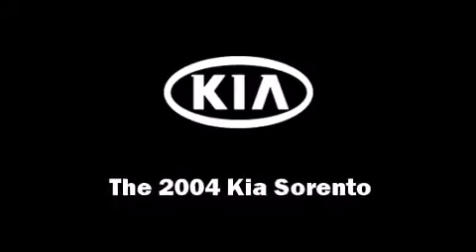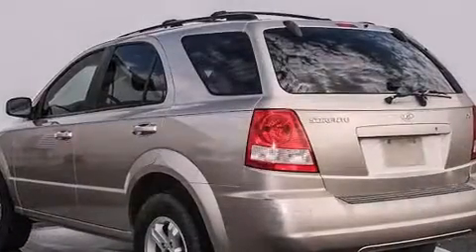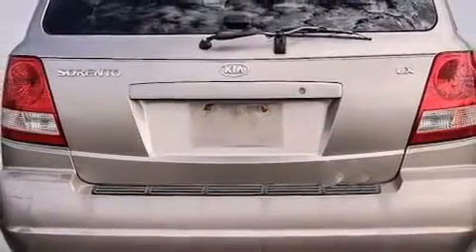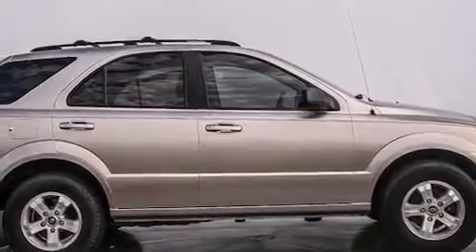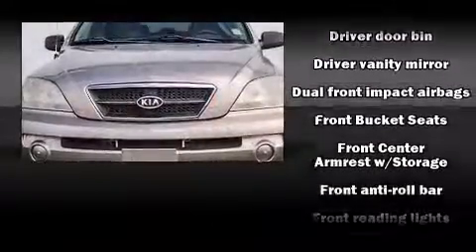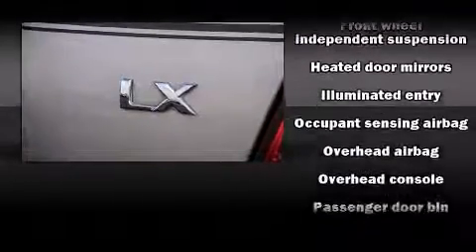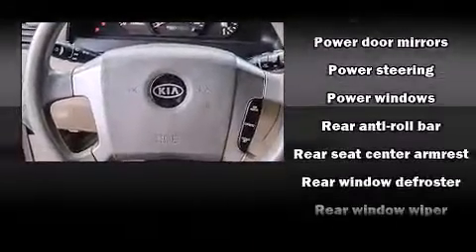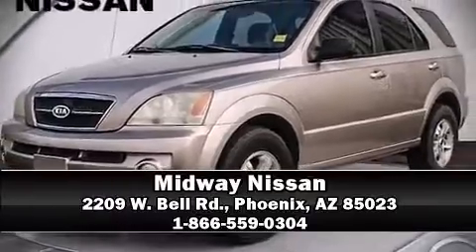2004 Kia Sorento in Phoenix, AZ 85023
Midway Nissan
2209 W. Bell Rd.

You're going to love the 2004 Kia Sorento. It features an automatic transmission, 4-wheel drive, and a 3.5 liter 6 cylinder engine. Kia infused the interior with top shelf amenities, such as: a rear window wiper, 1-touch window functionality, a tachometer, heated door mirrors, power windows, cruise control, and more. Premium sound drives 8 speakers, providing you and your passengers a sensational audio experience. Kia also prioritized safety and security by including: dual front impact airbags with occupant sensing airbag, head curtain airbags, ignition disabling, and 4 wheel disc brakes. We have a skilled and knowledgeable sales staff with many years of experience satisfying our customers needs. They'll work with you to find the right vehicle at a price you can afford. Stop in and take a test drive!